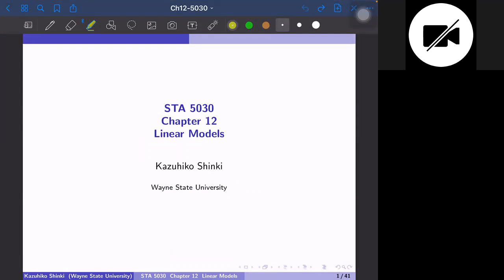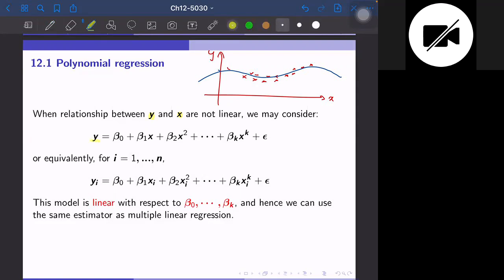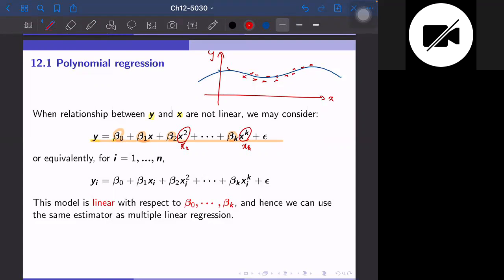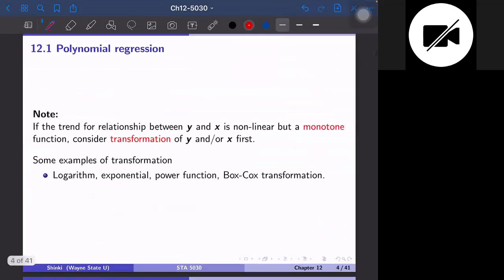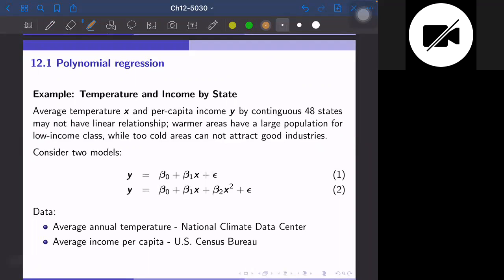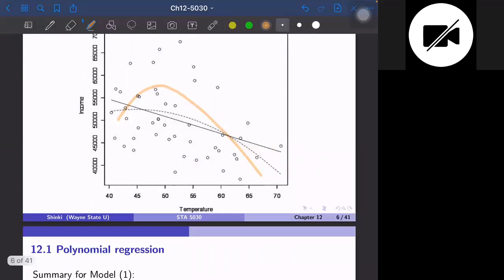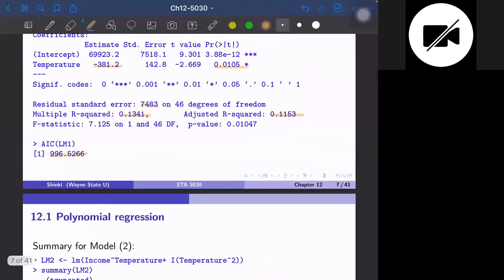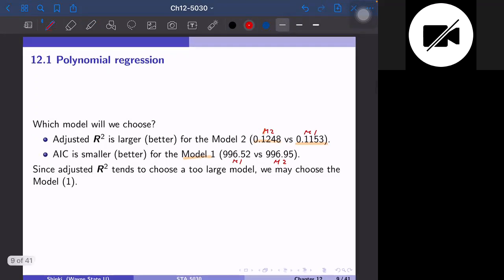5030-11-24-3: Ch12.1 Polynomial Regression